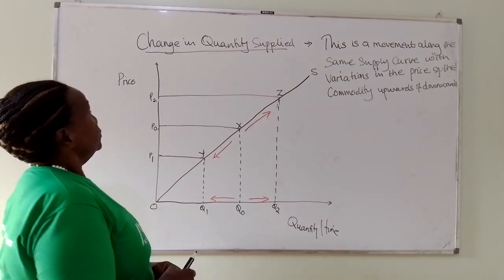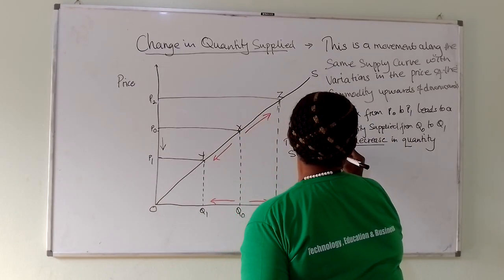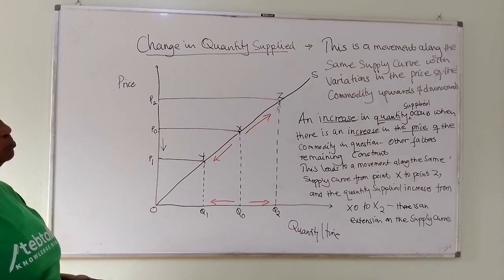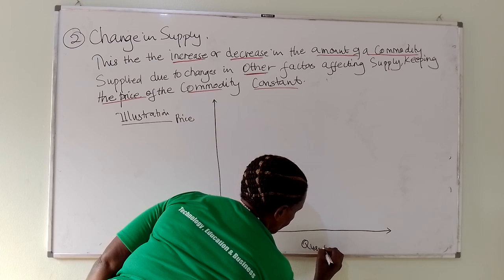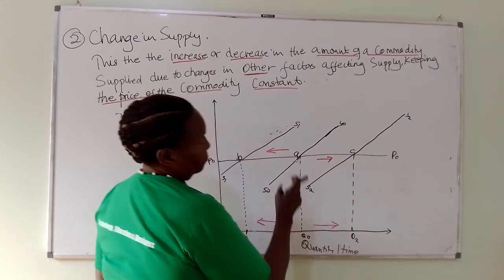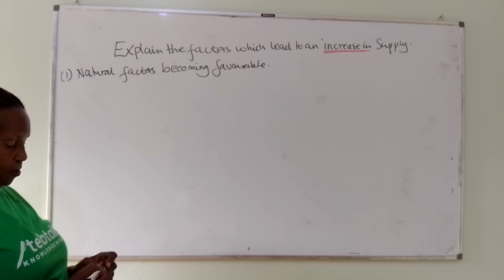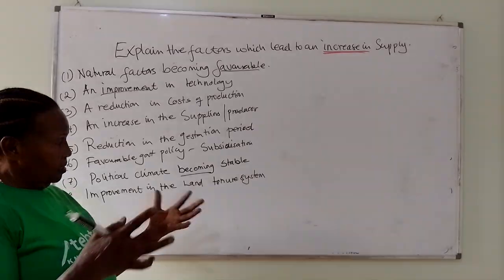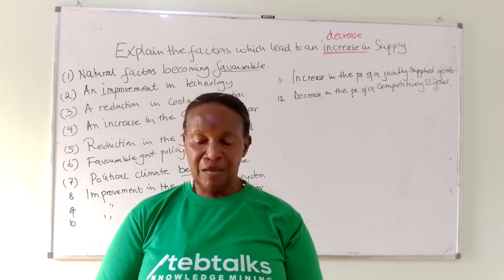How a Change in Quantity Supplied Affects the Marketplace